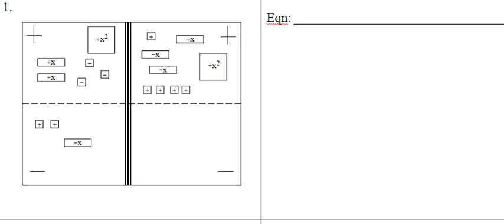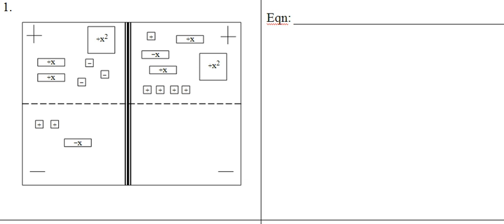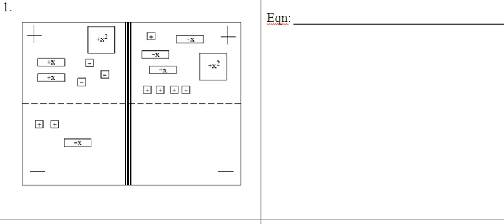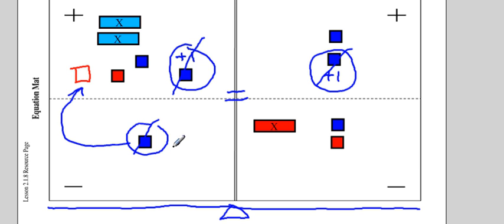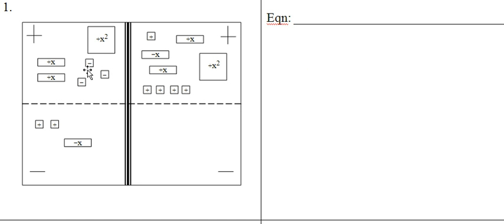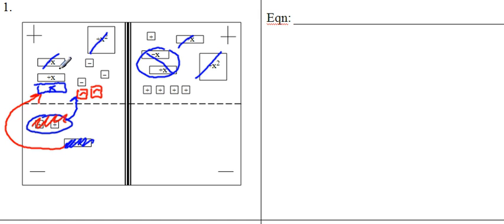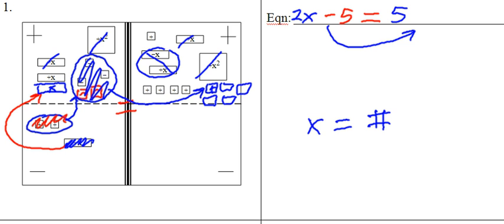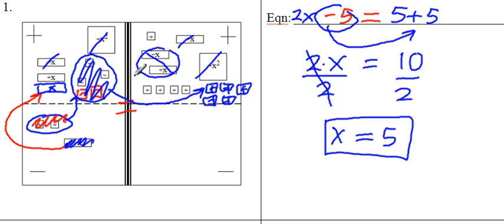Solving Equations With Algebra Tiles - Problem 1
An explanation and solution to HW Problem 1 (solving w/ Algebra tiles)